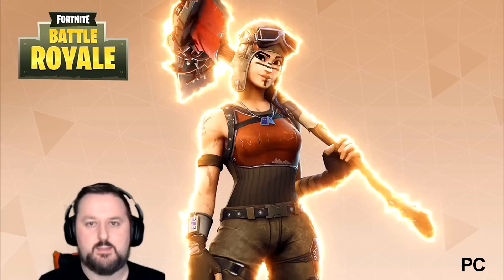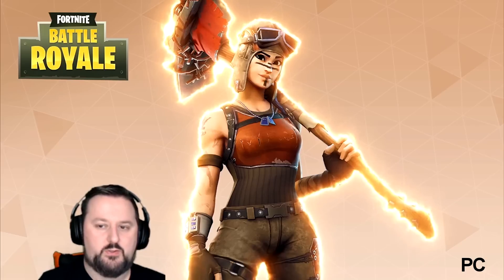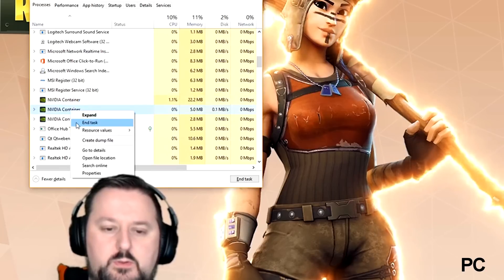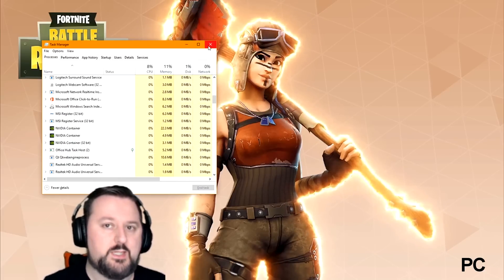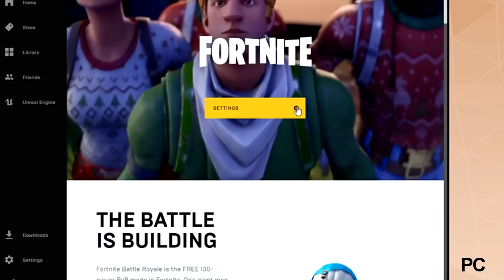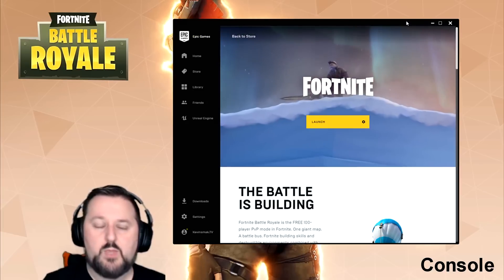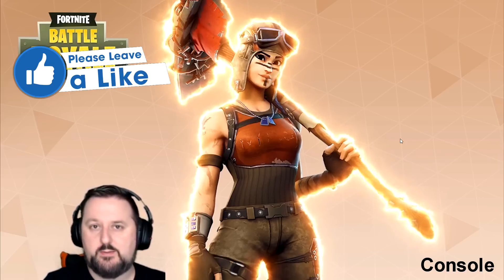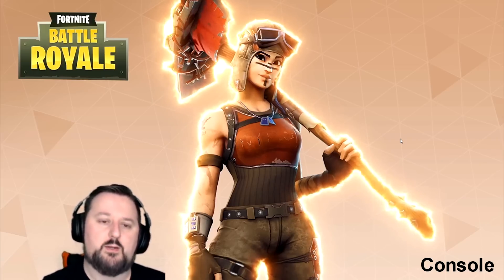How To Fix Fortnite Loading Screen Freeze PC, PS4, Xbox & Switch (Consoles)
How To Fix Fortnite Loading Screen Freeze PC, PS4, Xbox & Switch (Consoles). This will help when the Fortnite loading screen freezes and tell you how to fix the issue.  This will also help you speed up the Fortnite loading screen so it will move much faster.  I hope this Fortnite Freeze Fix helps!

✓ Computer
CYBERPOWERPC BattleBox Ultimate:

✅ Mail:
Kevinsmak